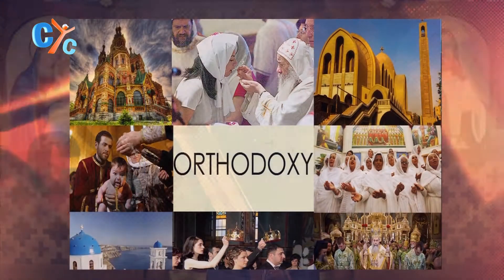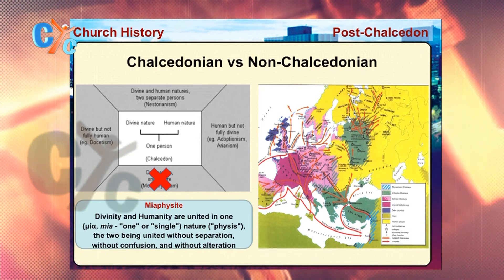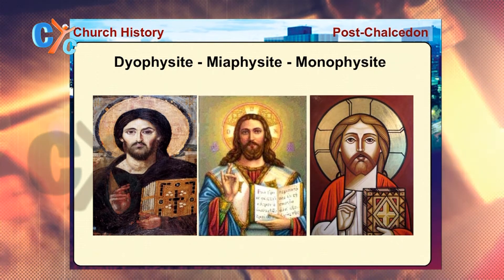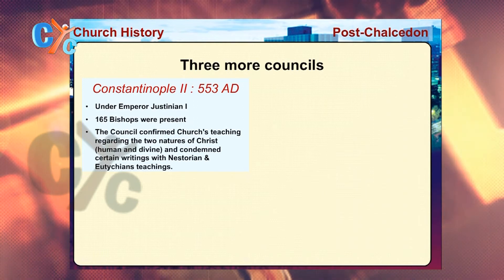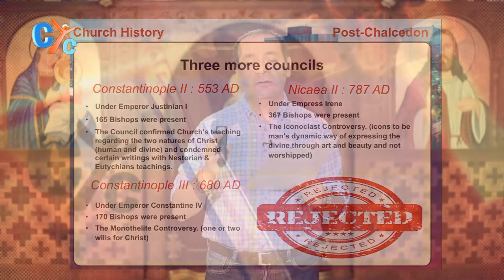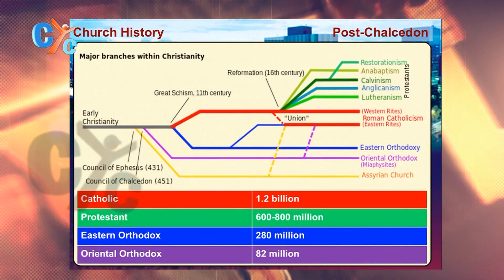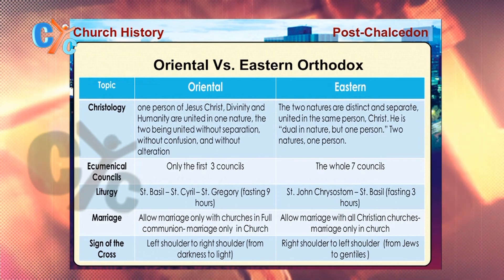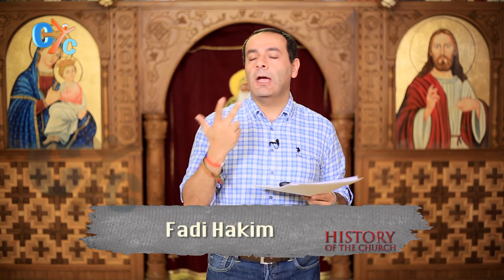History of the church: Post Chalcedon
In this episode we will talk about the events that followed the council of Chalcedon and the different between the Chalcedonian and Non-Chalcedonian churches..

Watch our new episode of "History_of_the_church" only on CYC..